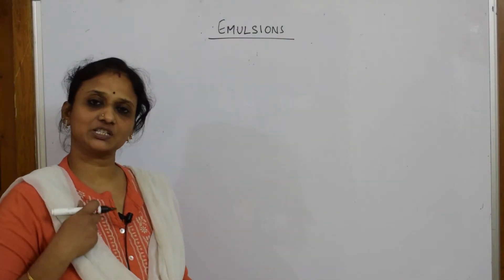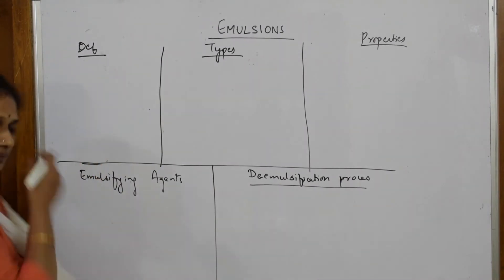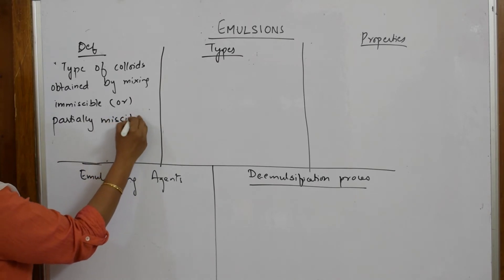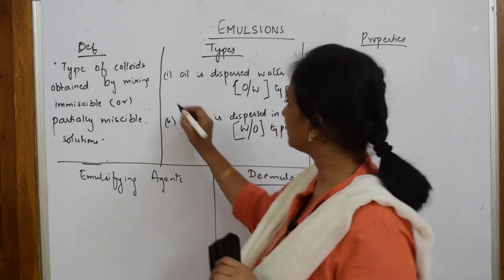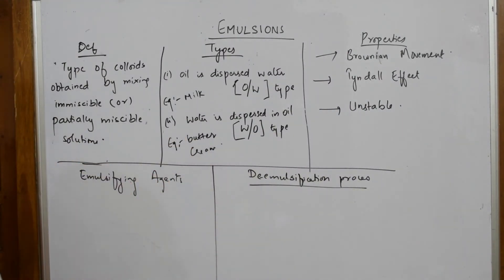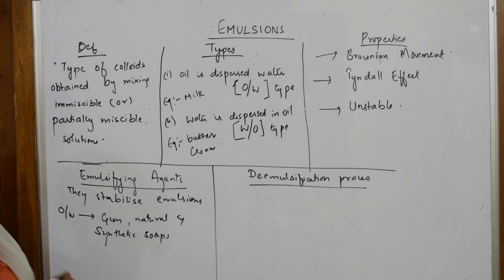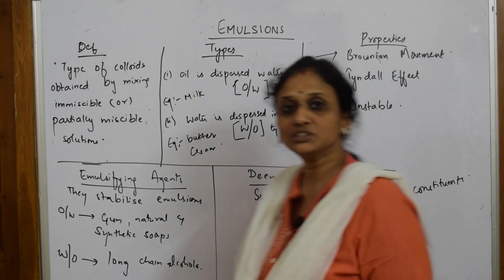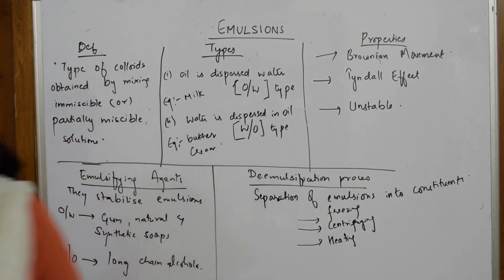Emulsions| Part 30|CBSE NCERT se grade 12 surface chemistry|Unit 5. |tricks |by Vani ma'am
Emulsions

 BIOMOLECULES

 CHEMICAL BONDING